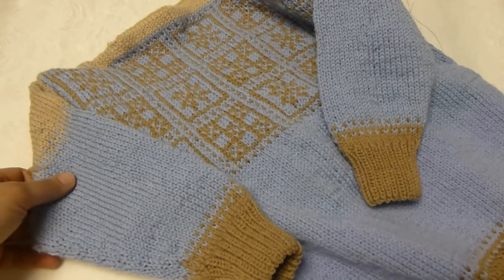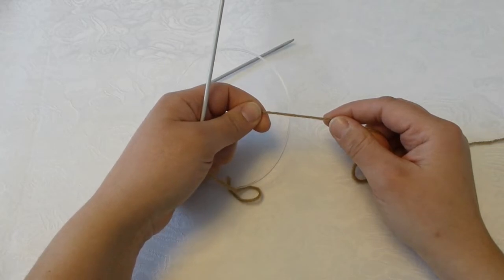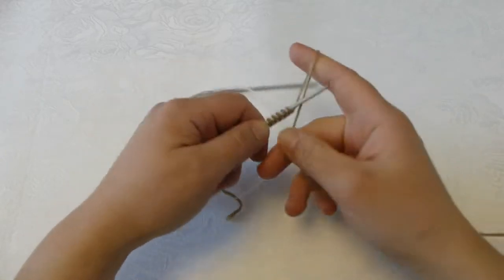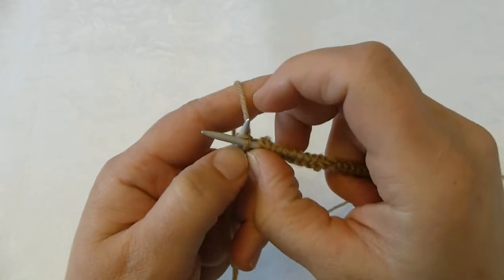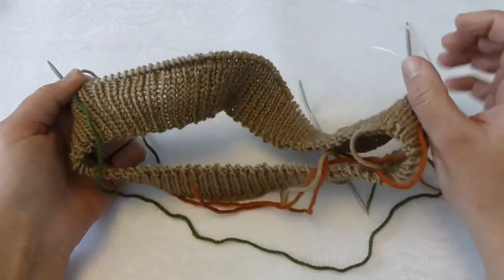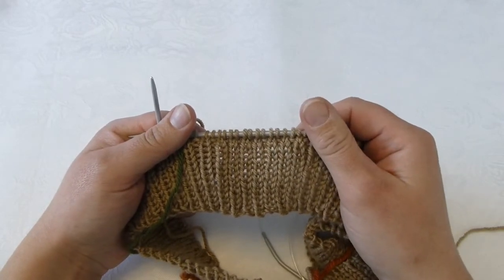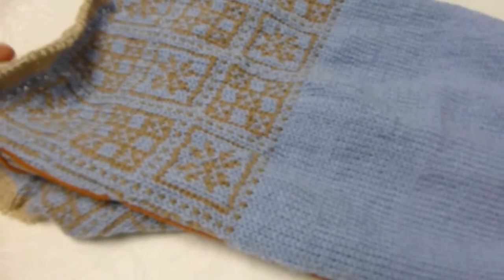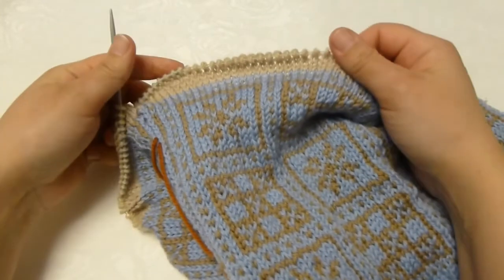How to knit traditional norwegian sweater with boat neck, Step 1, the body.